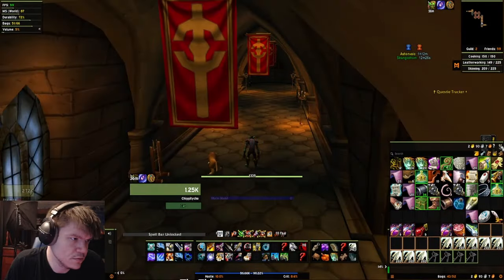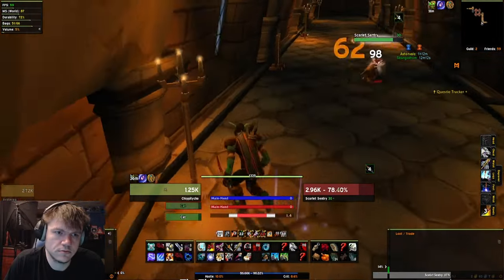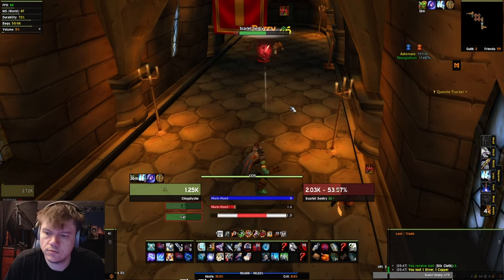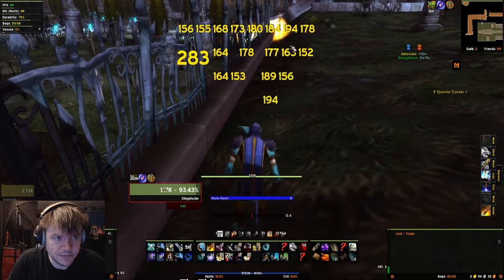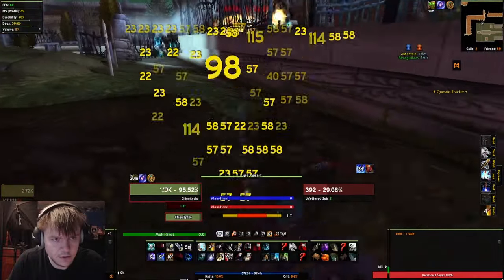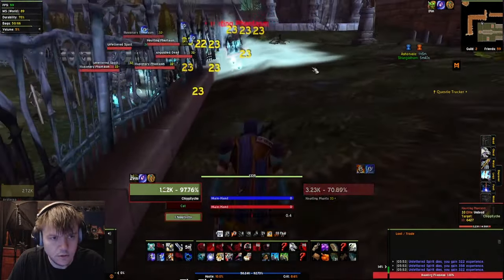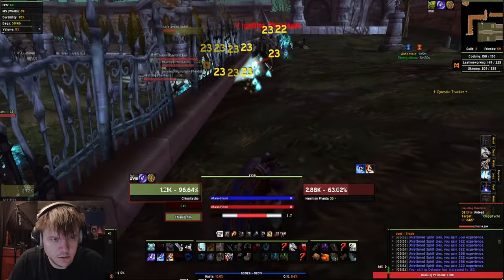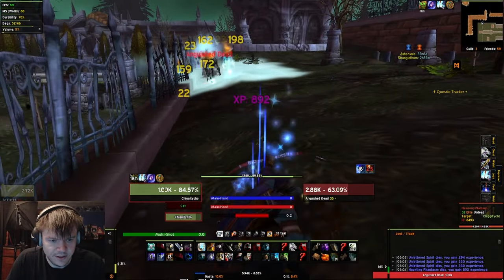Hunter Soloing Scarlet Monastery Graveyard - Classic WoW Season of Discovery Guide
In this video I will show you the strategies that will help you learn the pull, make great xp and gold per hour while leveling and get you well on your way to level cap and getting your mount at 40!
0:00 Intro
0:45 Starting the run
2:10 The pull
4:30 Kill phase
Hunter's Haven: Soloing Scarlet Monastery Graveyard - Classic WoW Season of Discovery Guide